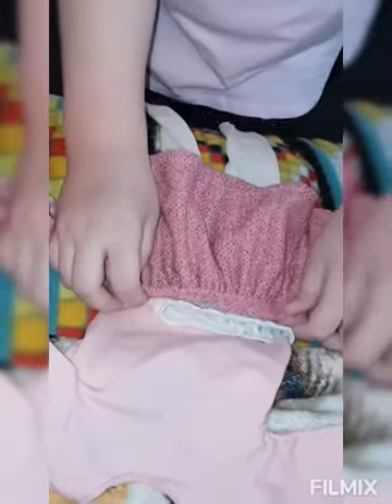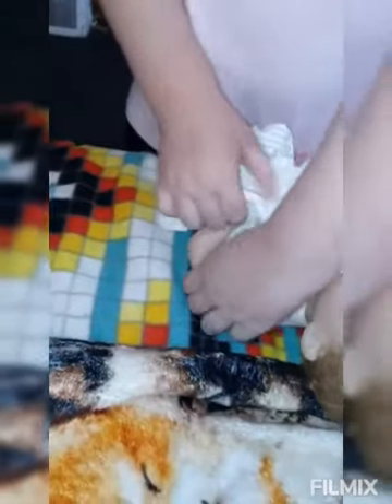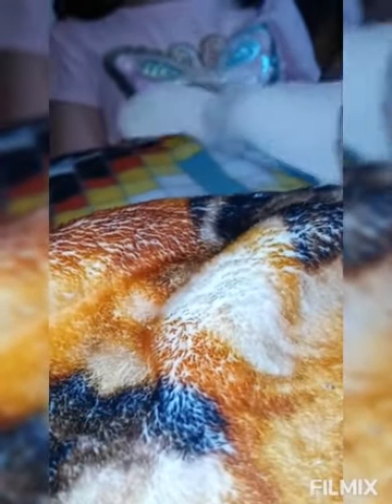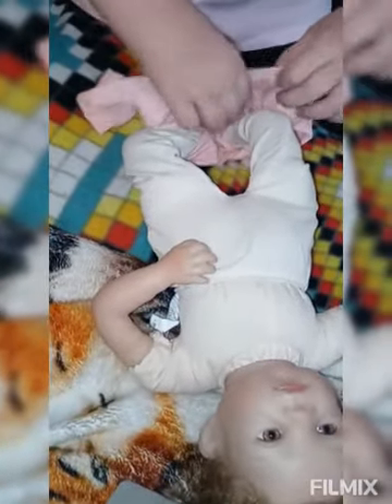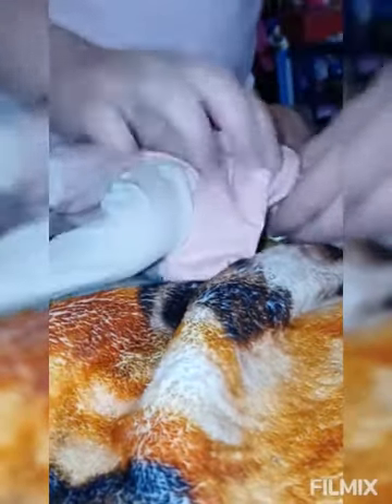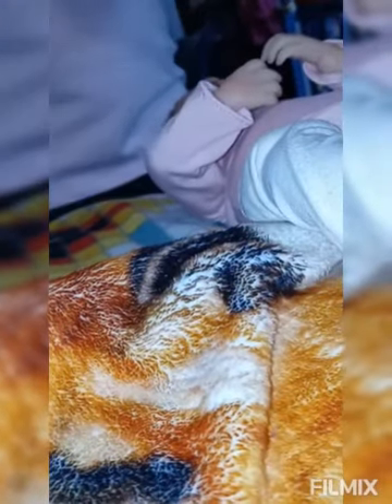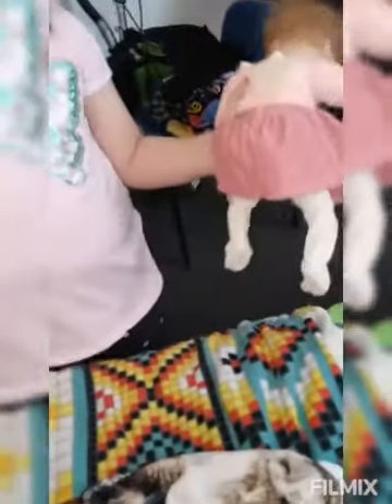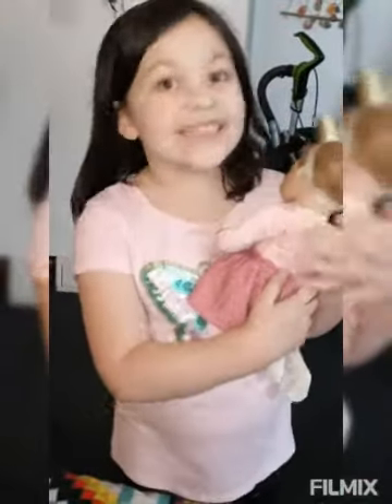Ashton drake lil sis outfit change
were definitely having fun with this cutie pie